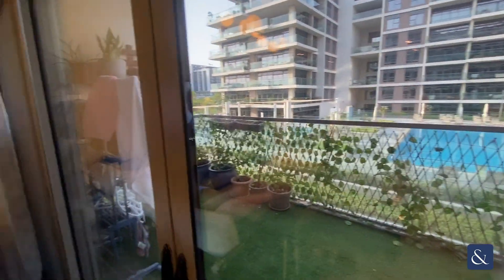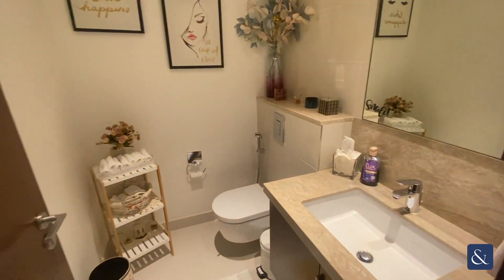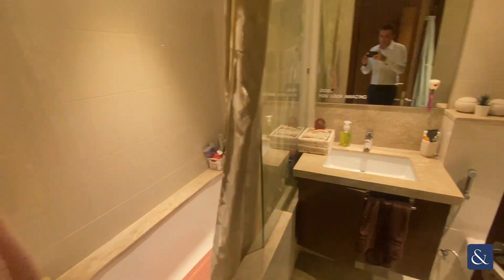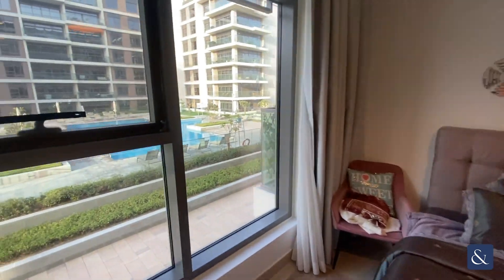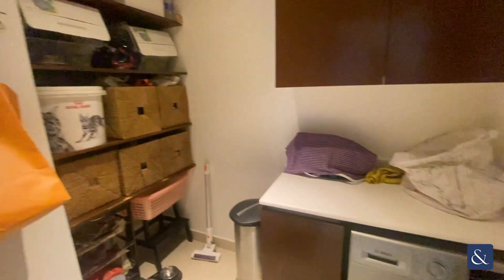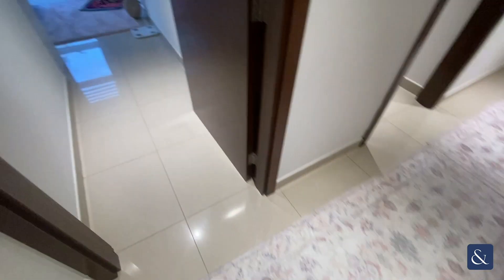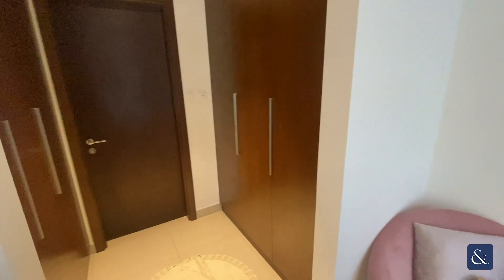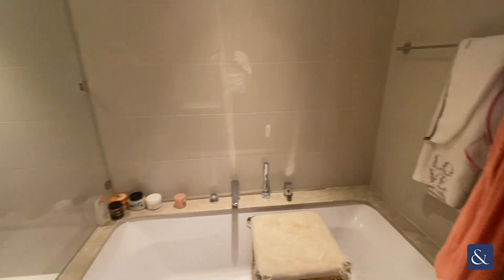Spacious 2-BR with full park and pool views in Dubai Hills Estate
2 Bed | Pool Facing | Vacant On Transfer

- Owner Occupied
- Full Pool & Park View
- 2 Bedroom Apartment
- 3 Bathrooms
- Spacious living
- Pool & Gym access
- Internal: 1,184 Sq Ft.
- Total: 1,356 Sq Ft.

Excited to offer this highly sought after two-bedroom apartment in Mulberry, located within Dubai Hills Estate. This apartment offers a very spacious living room, overlooking a great view of the swimming pool and the Park from the balcony. Two En-suite bedrooms & Storage/laundry room.